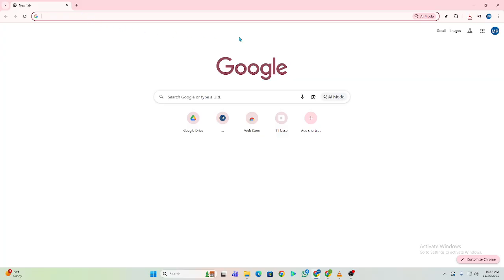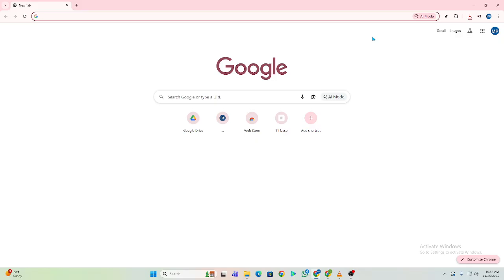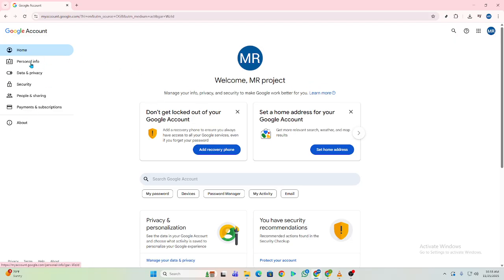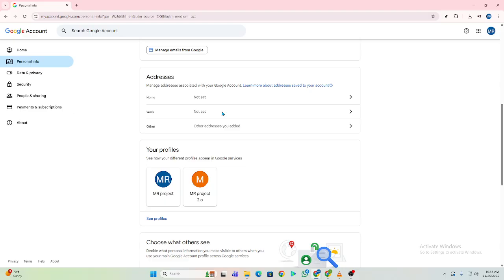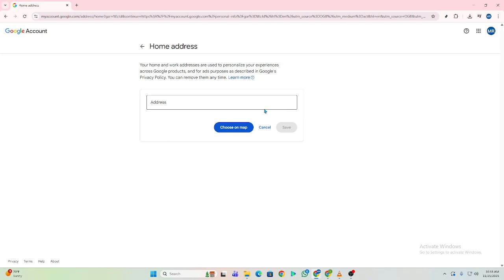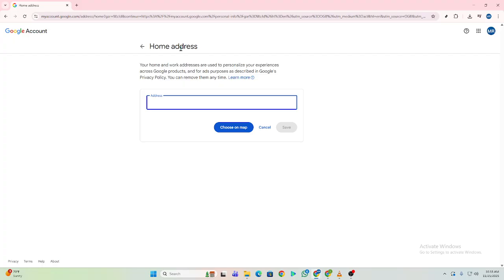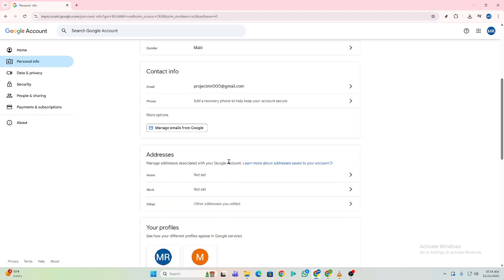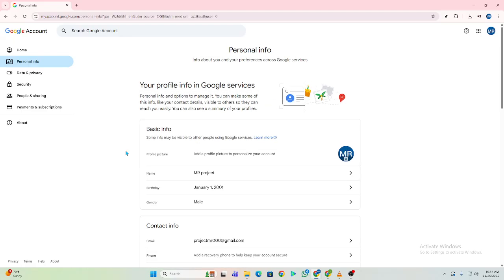How to Change Your Country on Gmail Full 2026 Guide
In this video, you’ll learn how to change your country on Gmail with a full 2026 step-by-step guide. I’ll show you how to update your Google account settings, switch your Gmail region, and ensure your account preferences and services reflect the new country accurately. This guide makes it easy to manage your Gmail account location safely and efficiently.